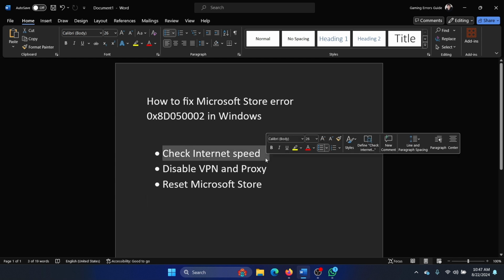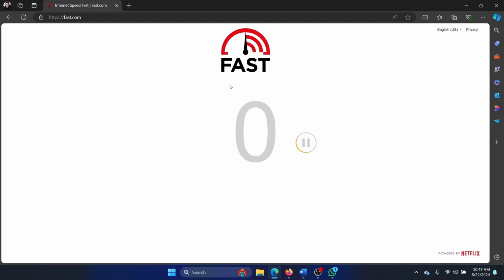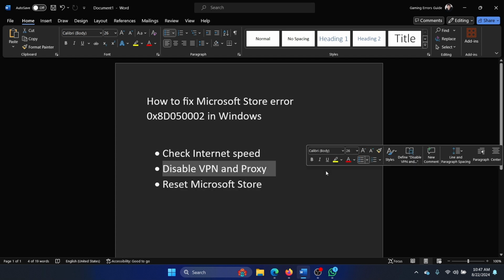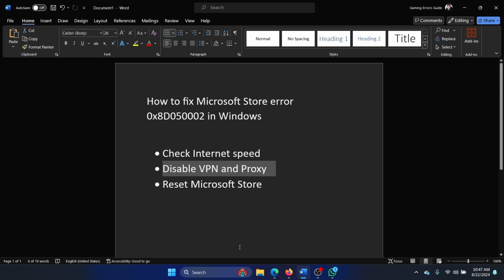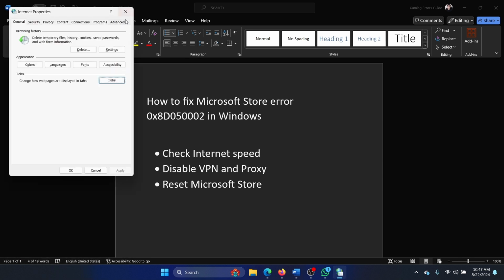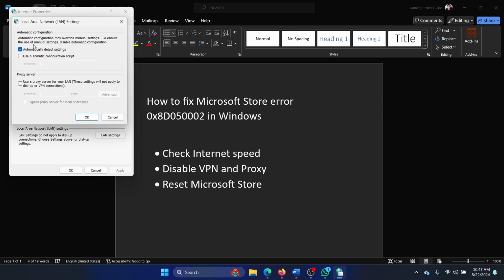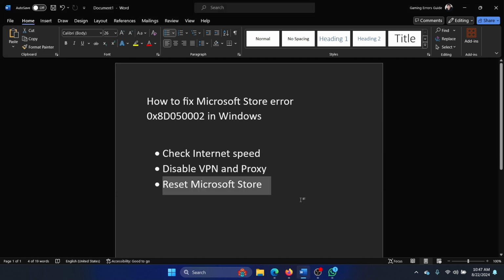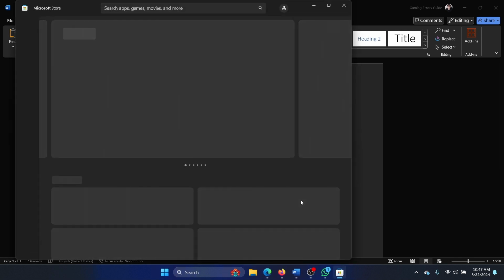How to Fix Microsoft Store Error 0x8D050002 in Windows 11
Video Title: How to Fix Microsoft Store Error 0x8D050002 in Windows 11

If you wish to How to fix Microsoft Store error 0x8D050002 in Windows, then please watch this video.